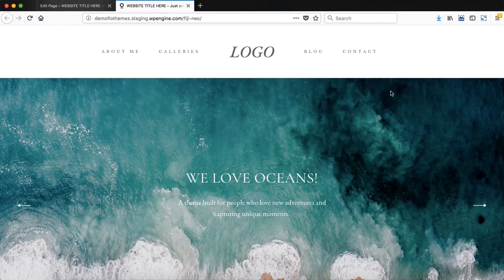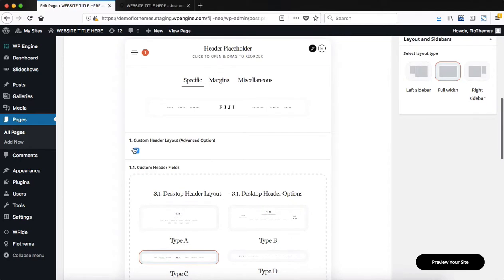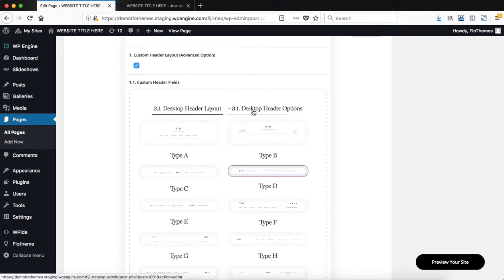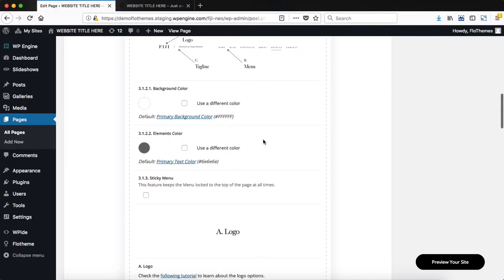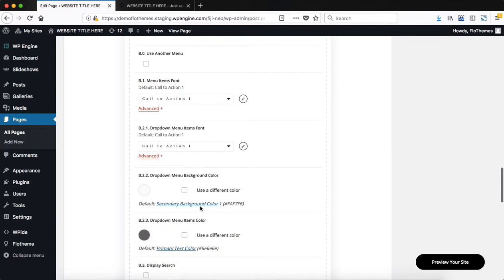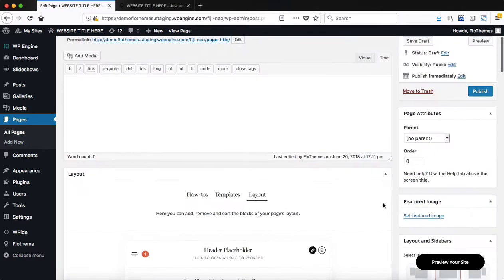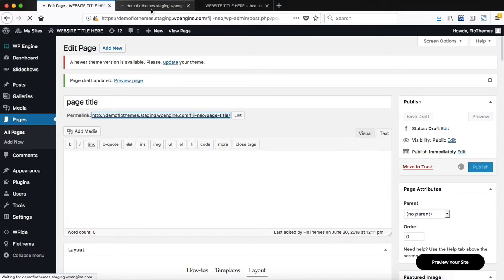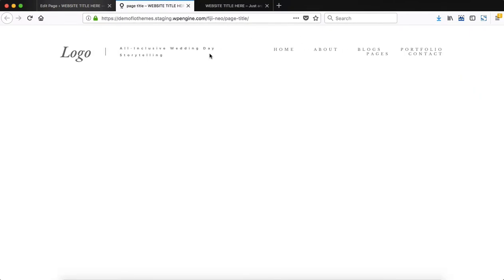Custom Header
Custom Headers can be used over Slideshow, or certain Pages that require a modified Navigation Menu, or Header Layout. In this tutorial we will show how to apply a different Header Layout to a Page or Slideshow.